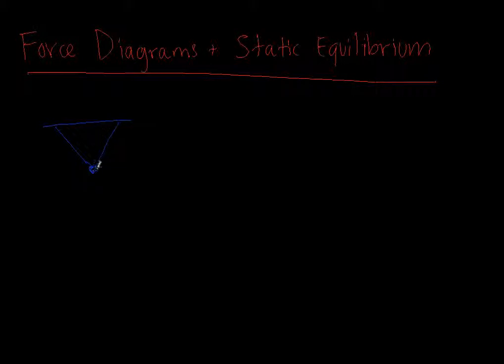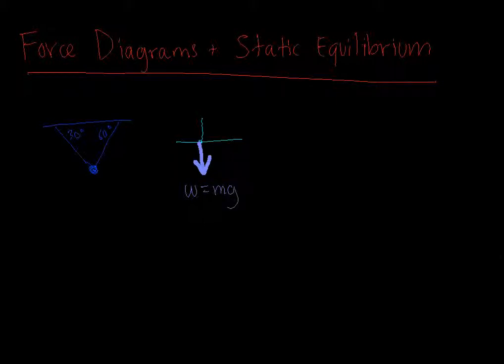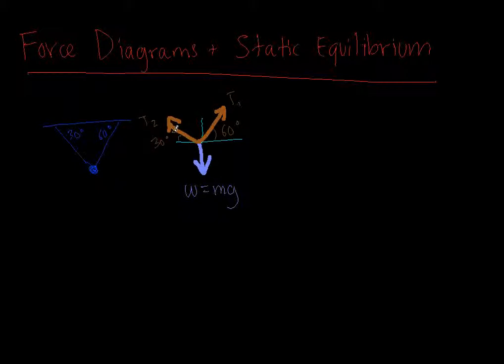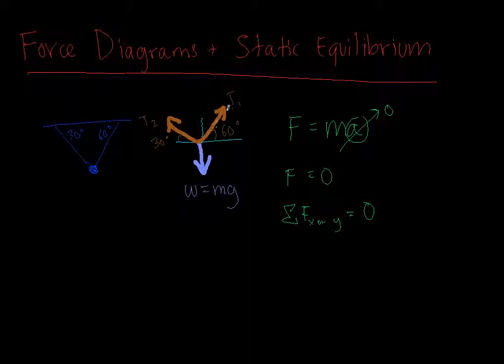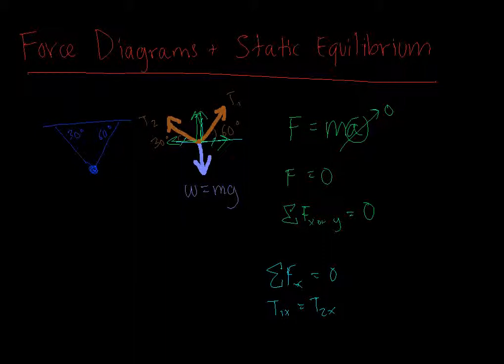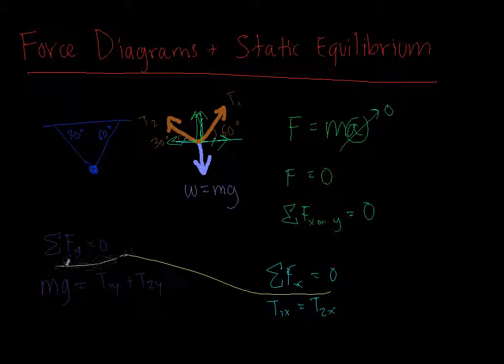Force Diagrams and Static Equilibrium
Club Academia; Forces; Force Diagram; Static Equilibrium